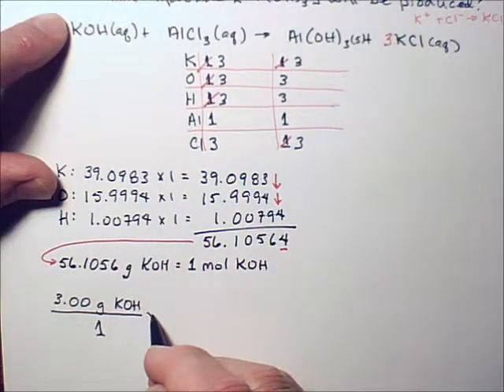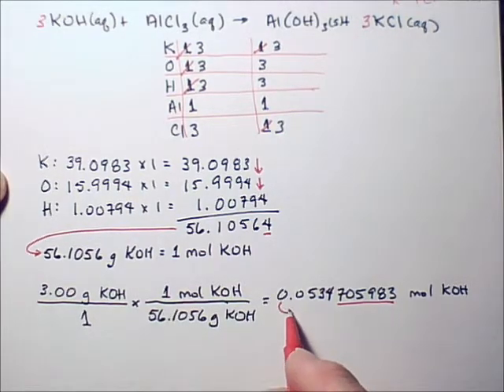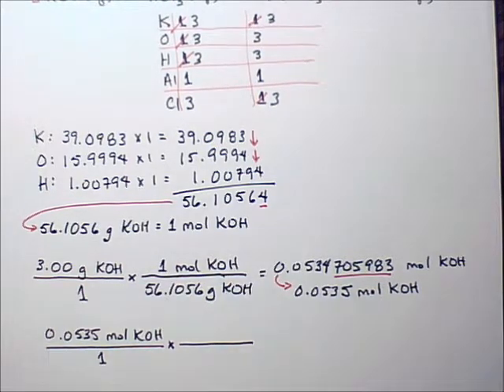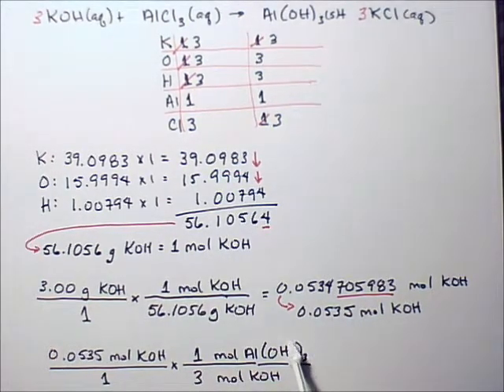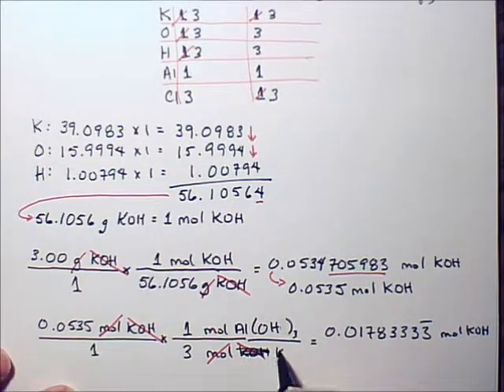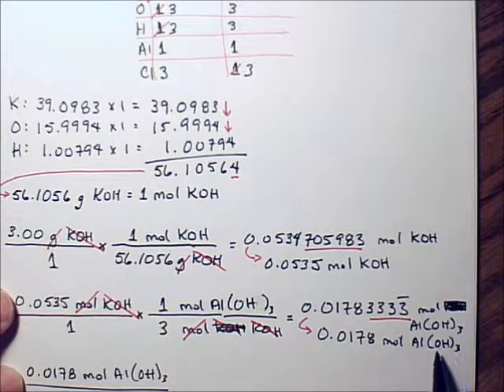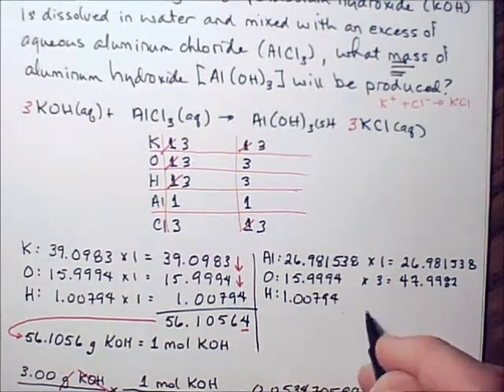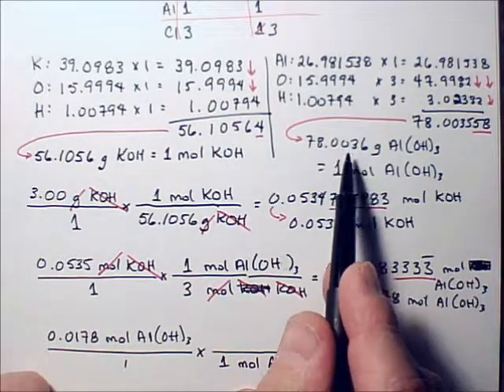Mass_to_mass_stoic_Pt2